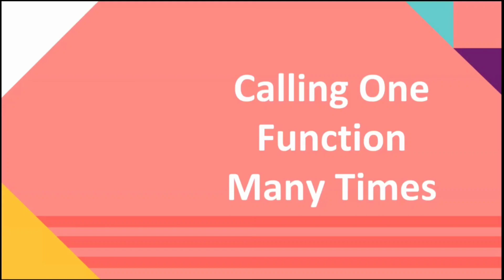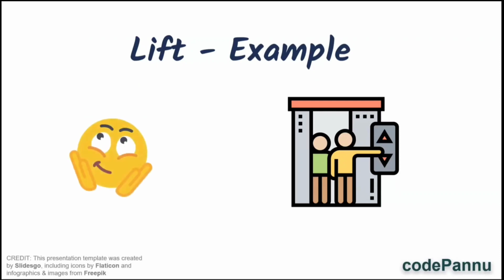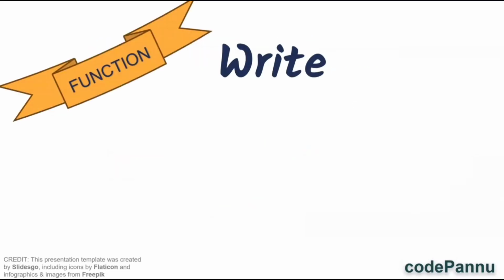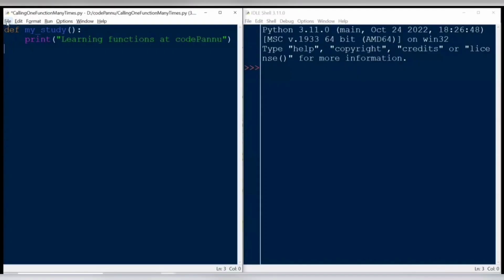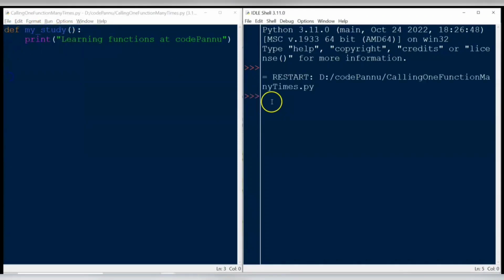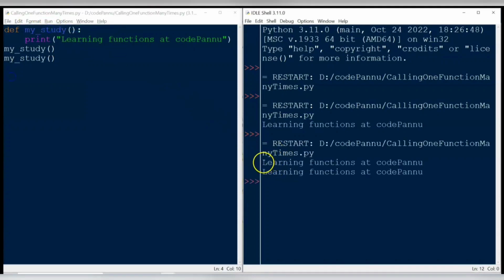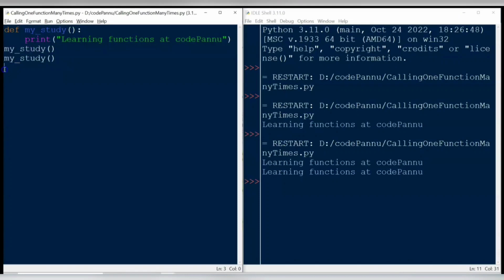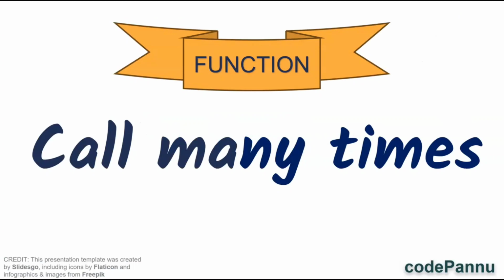L5 - V7 - Calling a Function Many Times | Introduction to Functions | Python Basics for students